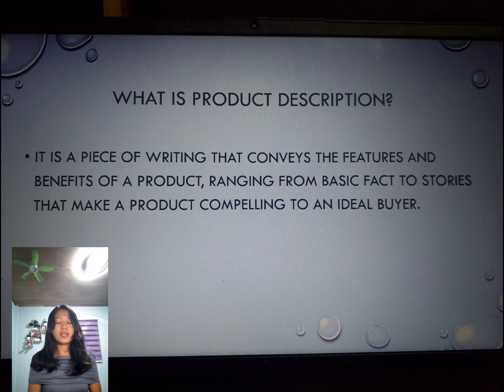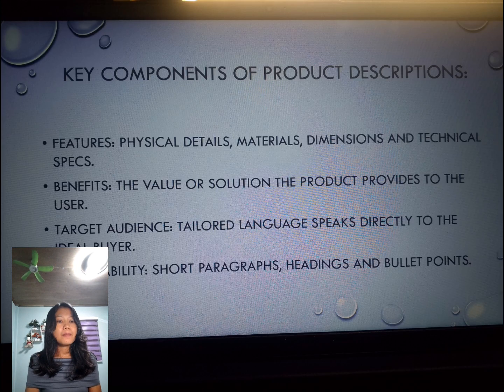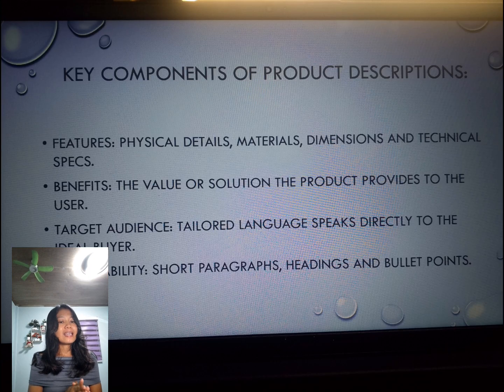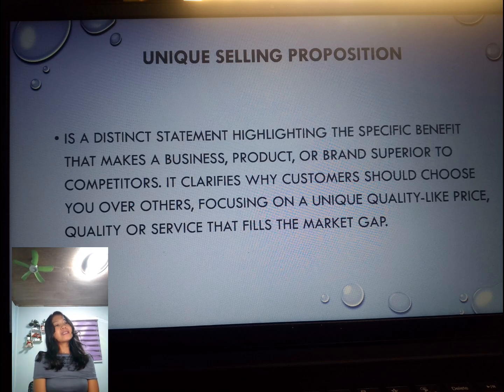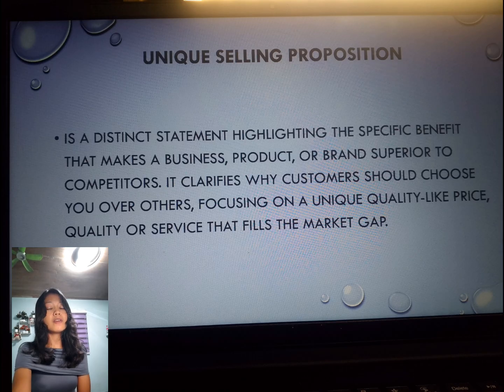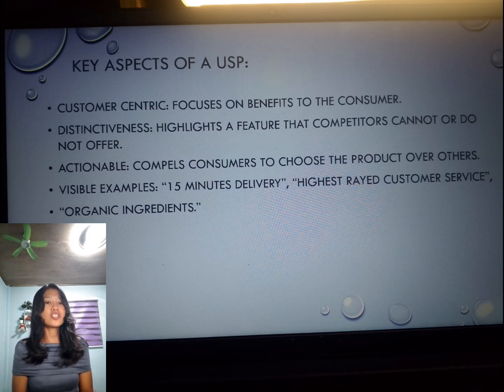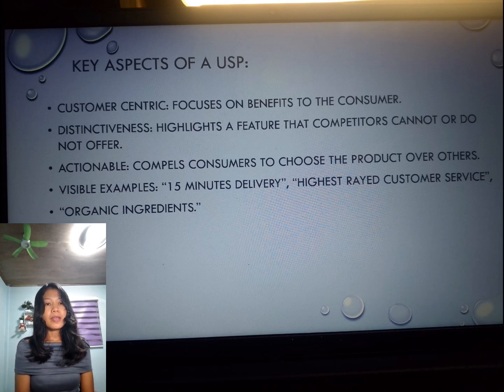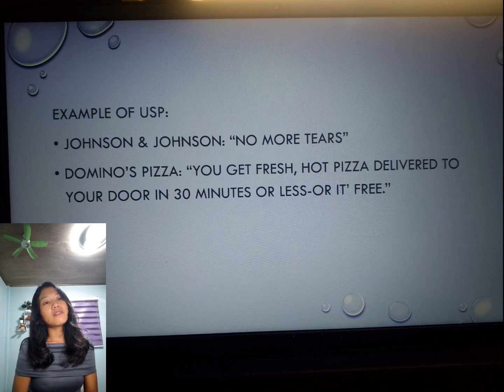PRODUCT DESCRIPTION & UNIQUE SELLING PROPOSITION (EC-10)